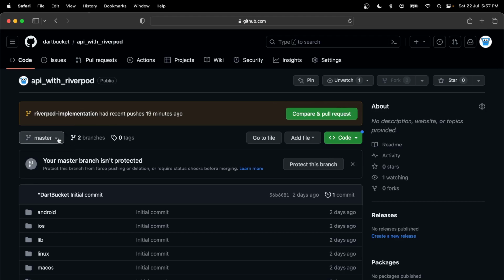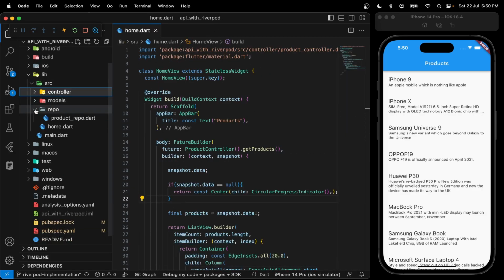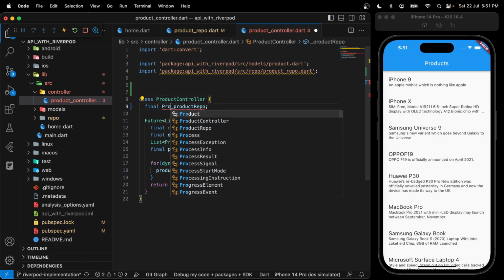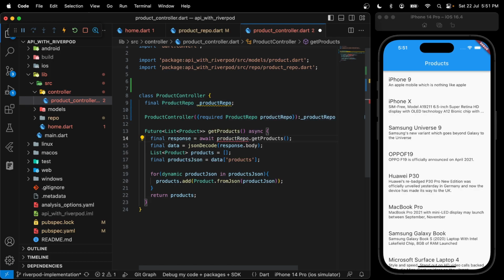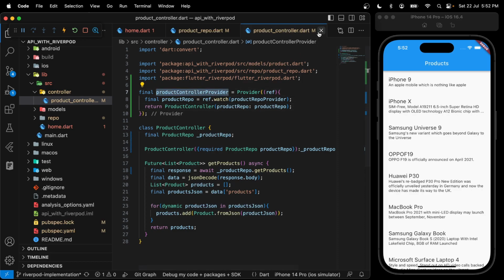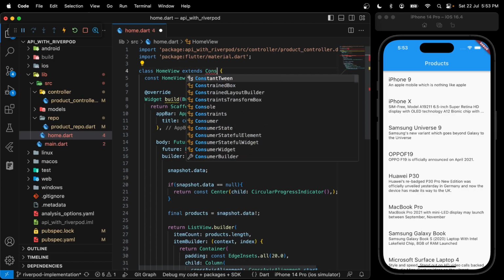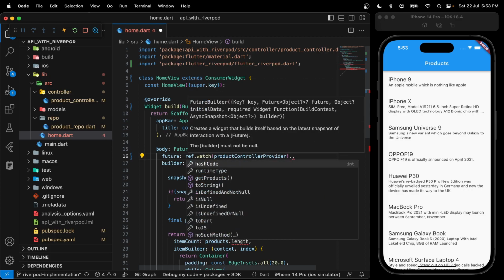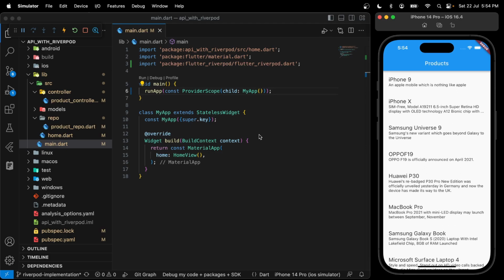APIs in Flutter using Riverpod | Tutorial for Absolute Beginners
In this video you'll learn how to make api requests with riverpod. Continued from the following video :